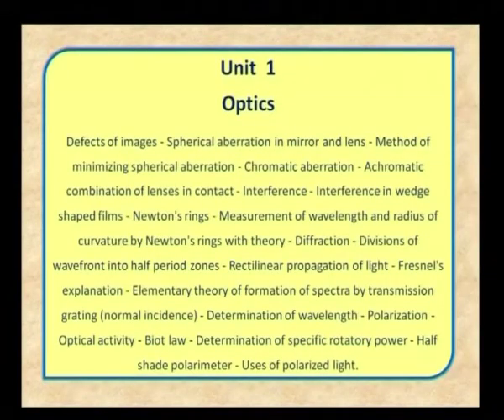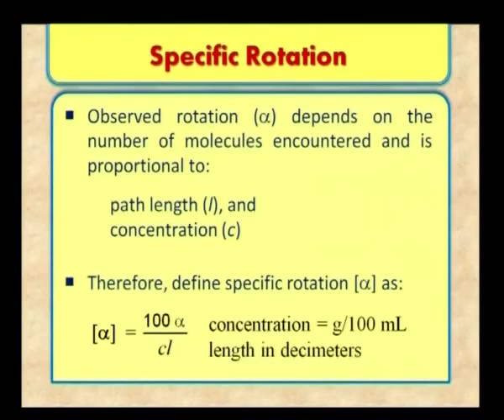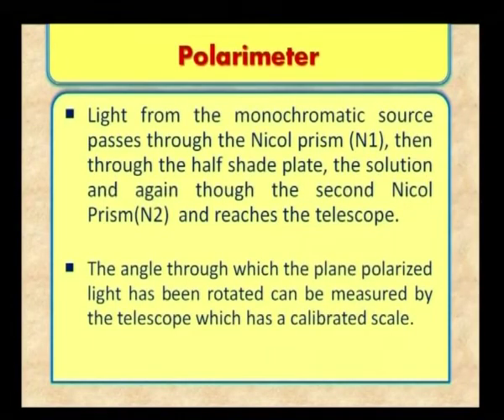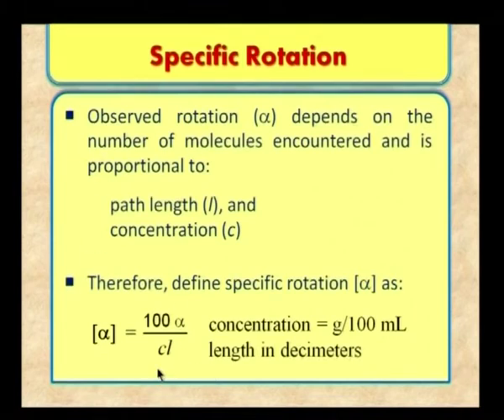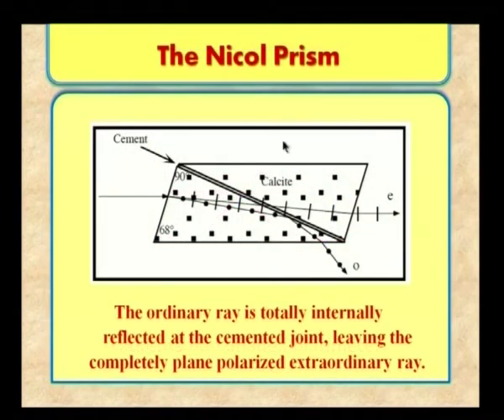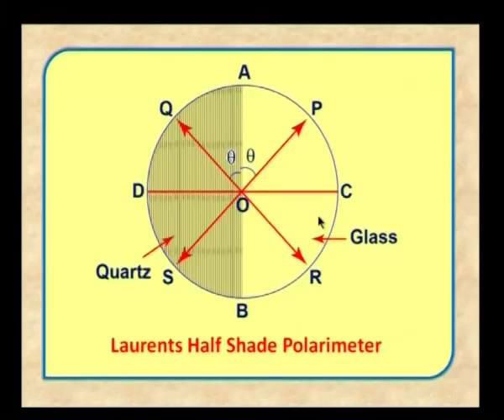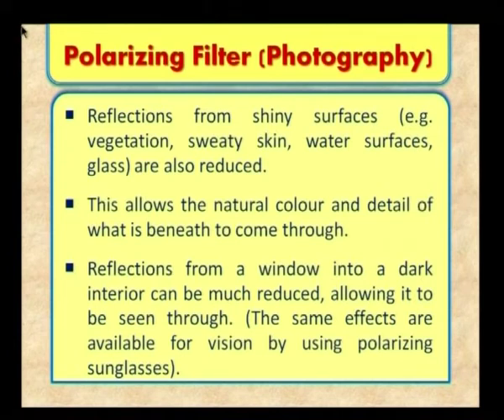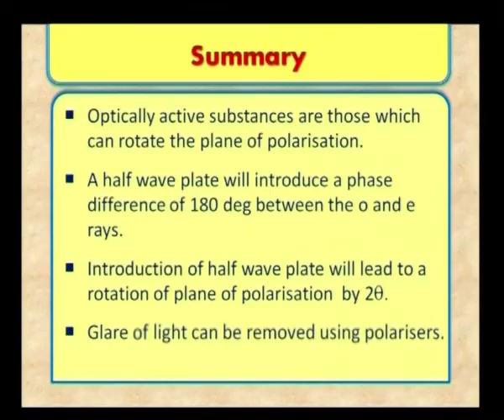Polarimeter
Course  :Optics